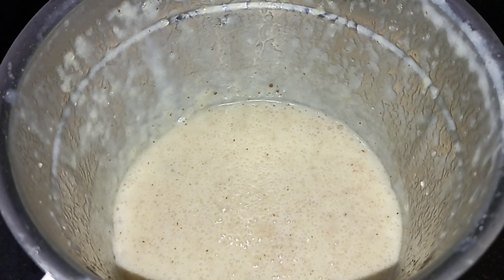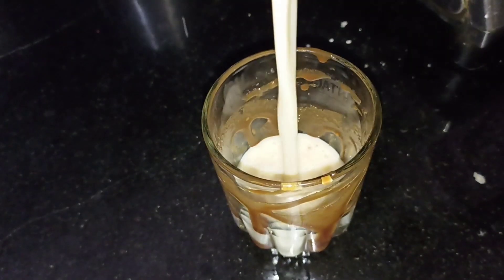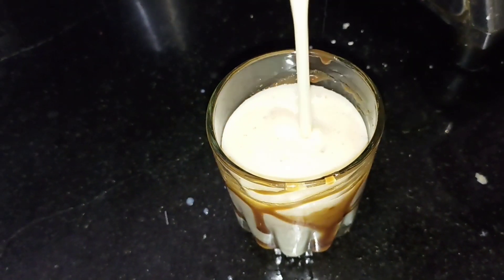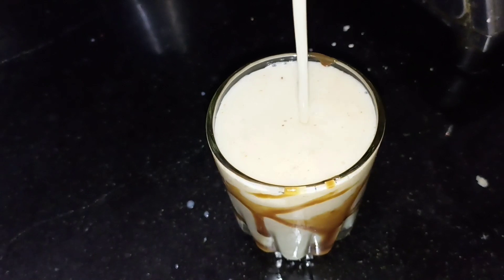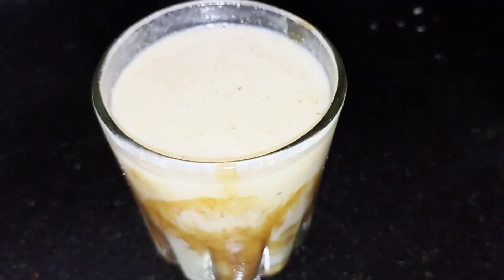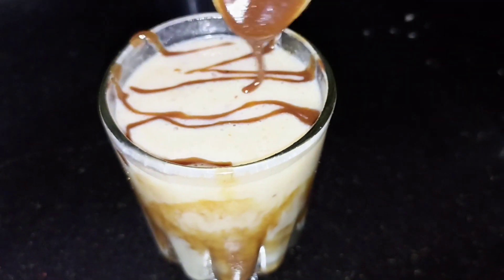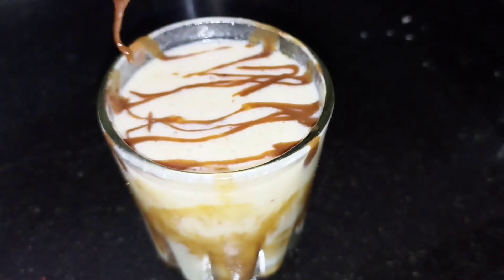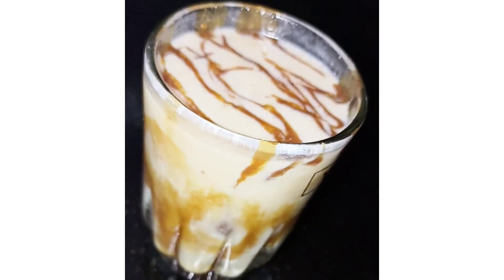Banana Milkshake Recipe In Tamil | How To Make Banana Milkshake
In This Video We Prepare Banana Milkshake